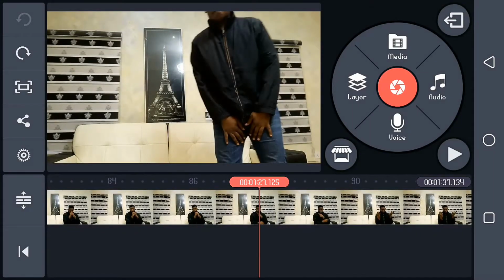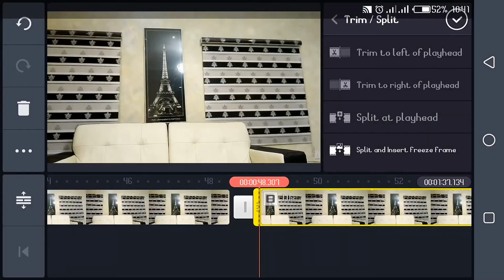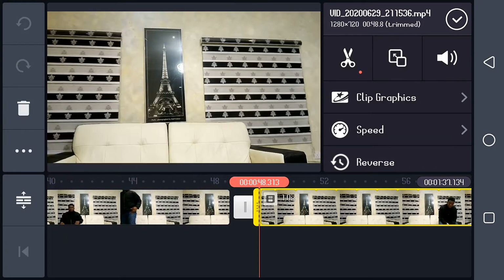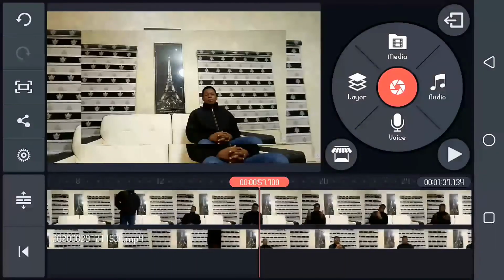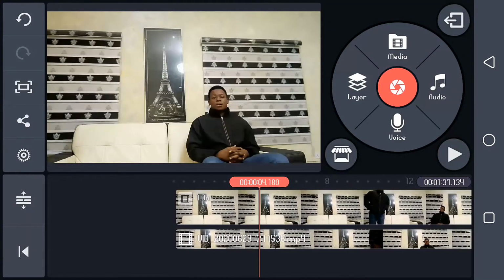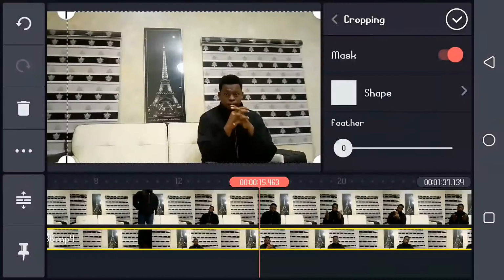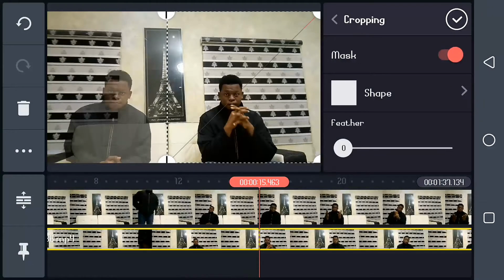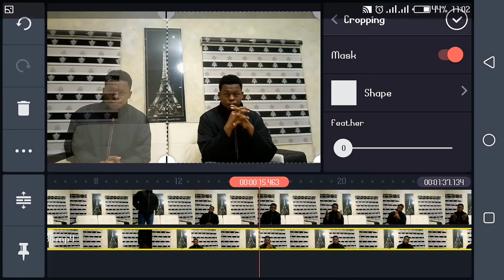How to clone yourself on you Android/iOS smartphone in 2020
this is a tutorial video on how to Use Kinemaster to Duplicate an image or in this case yourself!

it's Soo easy to do and I hope you enjoy the video!